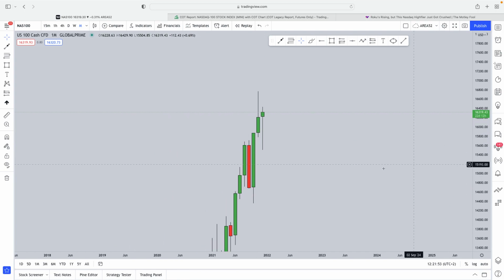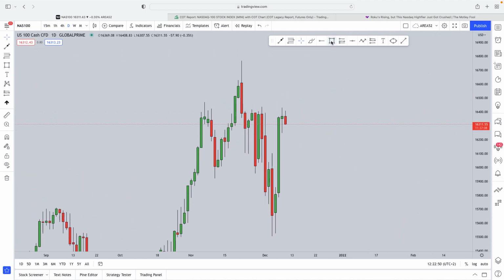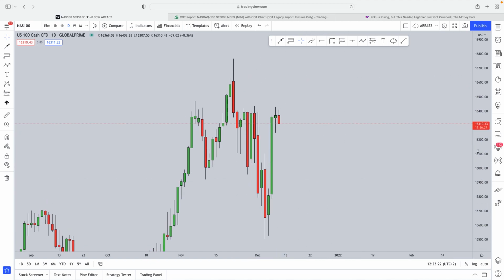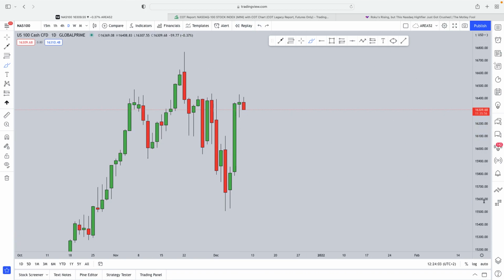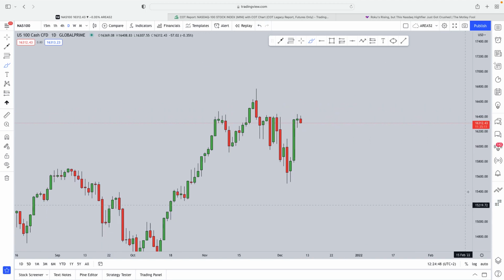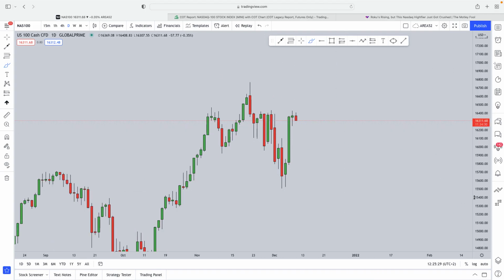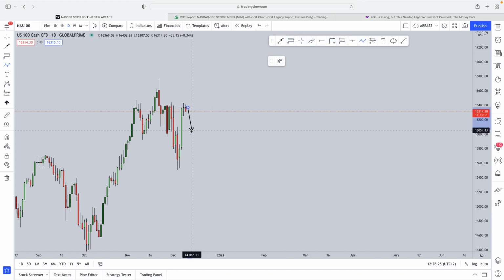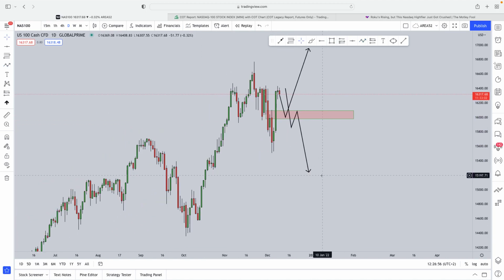Nasdaq100 Full Breakdown, Technical, Fundamental and Orderflow.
Hi guys in this video I will give you a full breakdown on the Nasdaq100 and what you can expect on the Nasdaq100 moving forward.